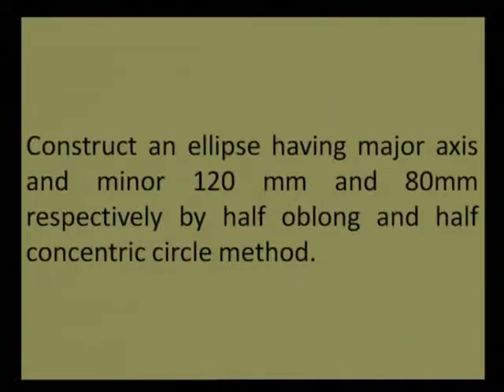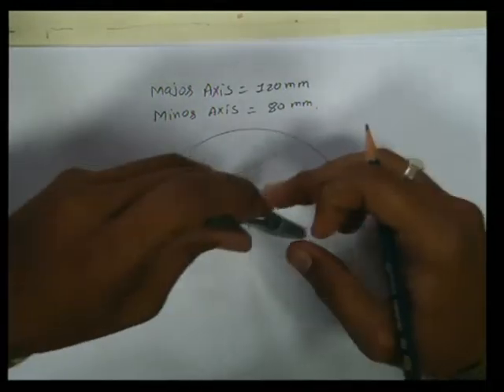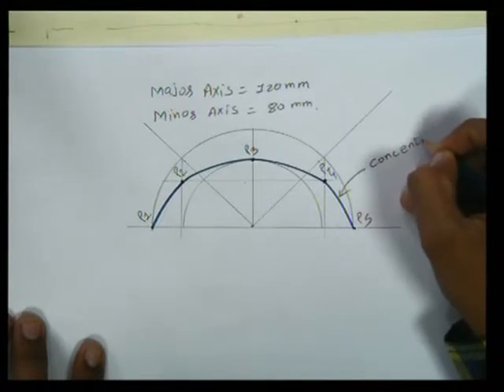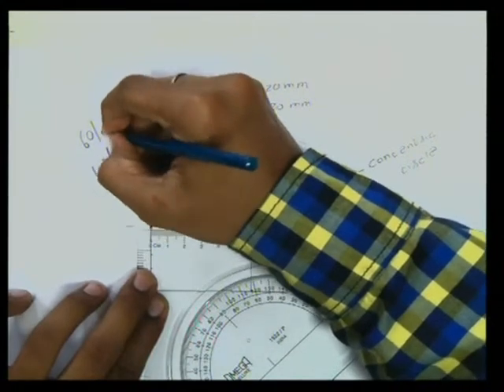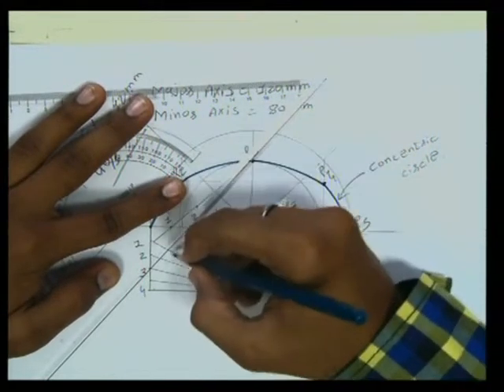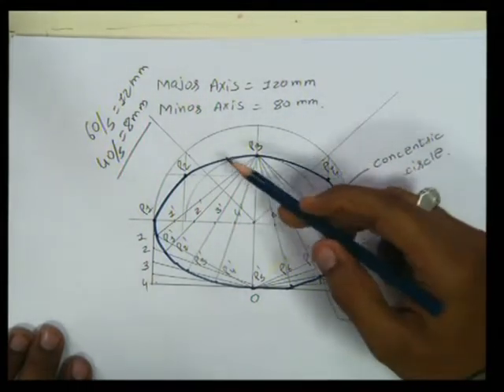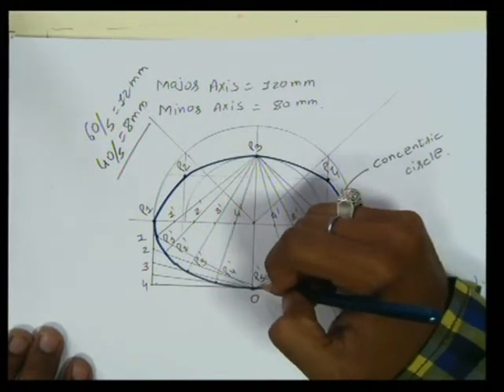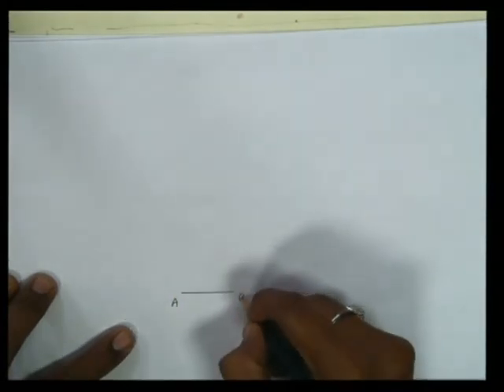Arpan Pandit Engineering Drawing GTU Question Paper with Solution Exam July 2010 10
Arpan Pandit- Atmiya Institute of Technology & Science – Diploma- Engineering Drawing- GTU Question Paper with Solution- GTU Question Paper with Solution Exam : July 2010.